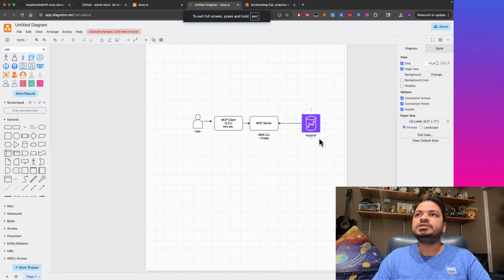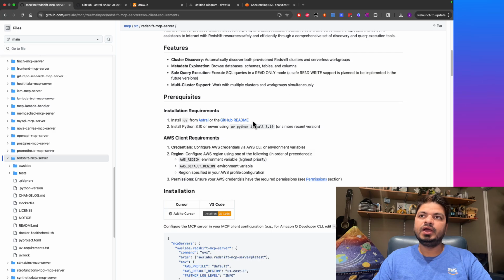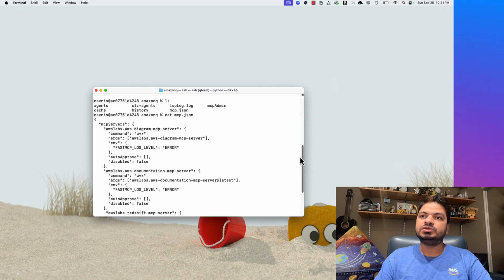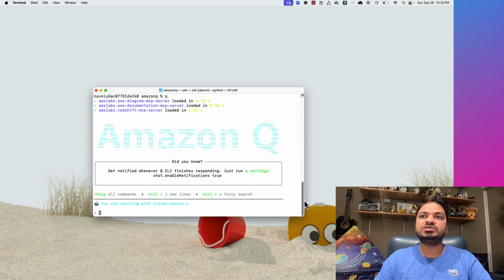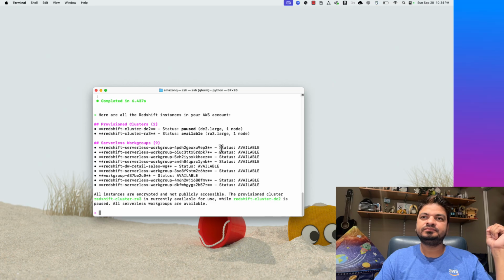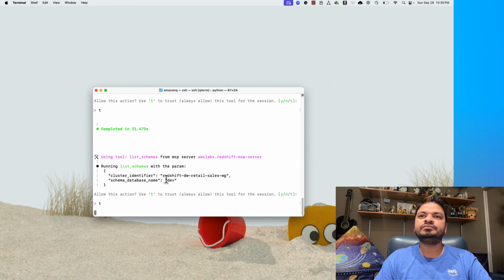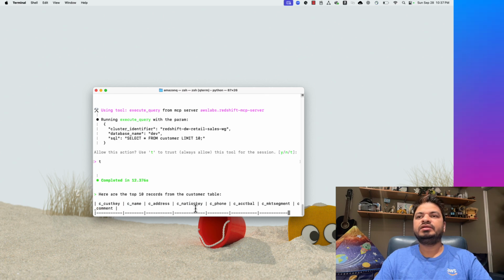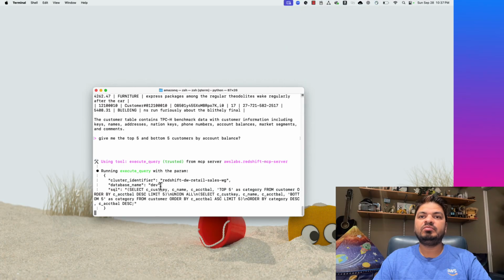Text-to-SQL on Amazon Redshift with MCP Server: A Step-by-Step Guide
In this Video, we’ll walk through how to use an MCP (Model Context Protocol) server to translate plain English queries into optimized SQL that runs directly on Redshift. This approach enables analysts, data engineers, and even business users to interact with their data more intuitively—without needing to write complex SQL statements.